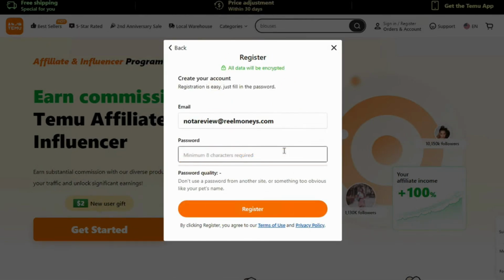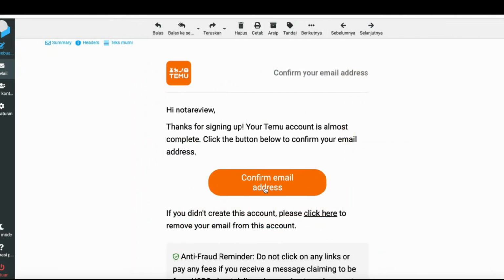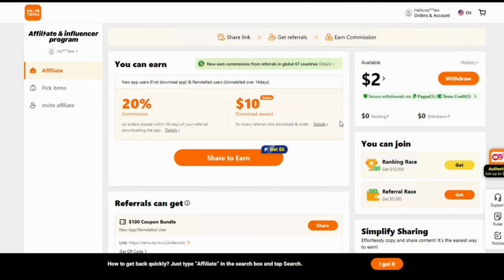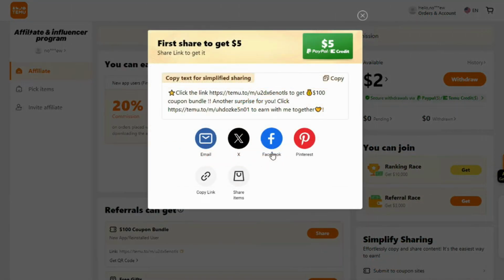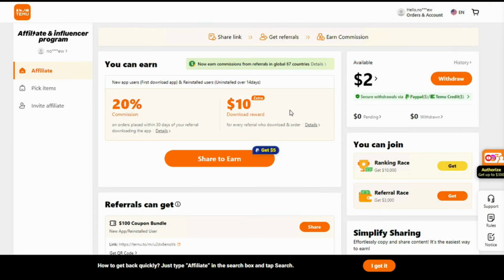Temu Affiliate Program Step-By-Step Guide | Make Money Online 2024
Unlock the potential of the Temu Affiliate Program in 2024 with this comprehensive step-by-step guide. Learn how to sign up, promote products, and start earning commissions online. Whether you're new to affiliate marketing or looking to expand your income streams, this guide will provide you with all the tips and strategies you need to succeed with Temu's affiliate program. Start making money online today!